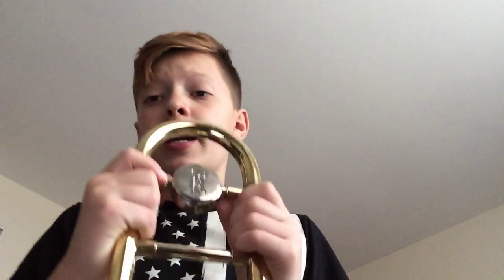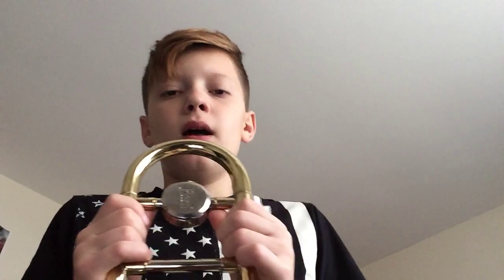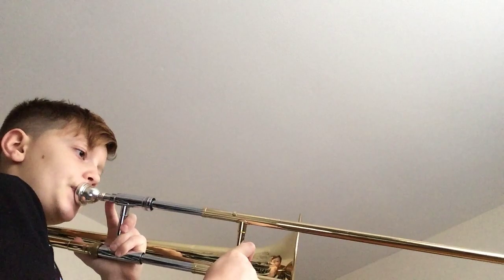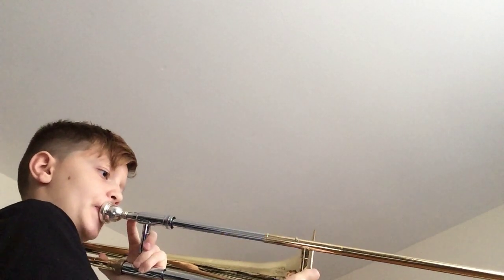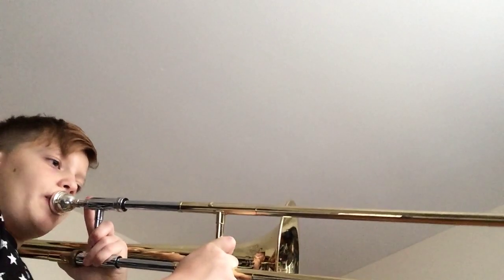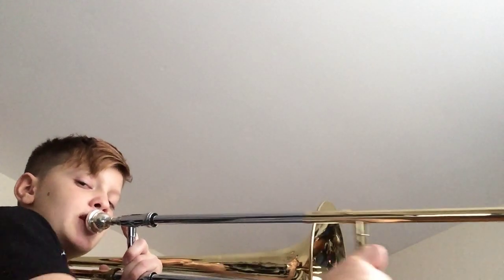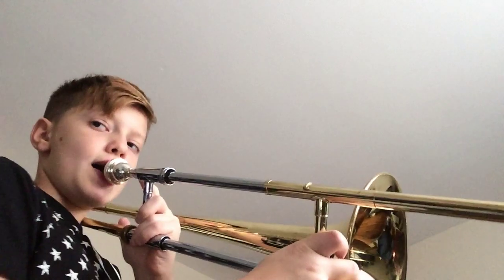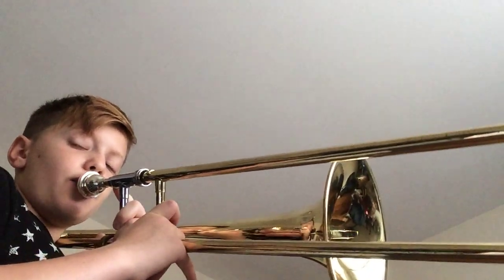How to play epic sax guy on trombone